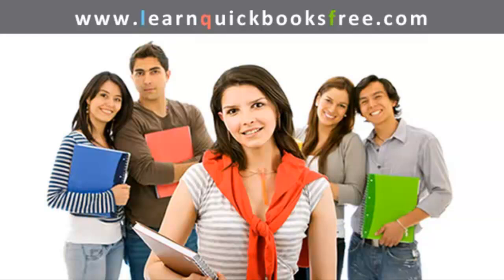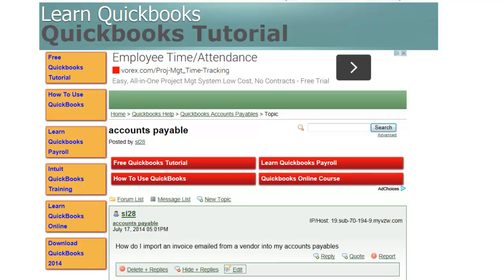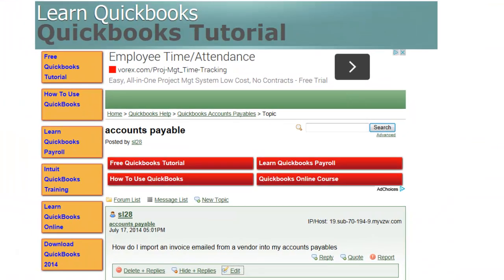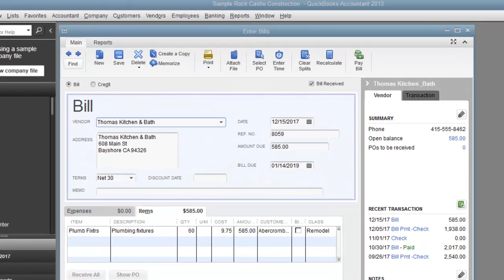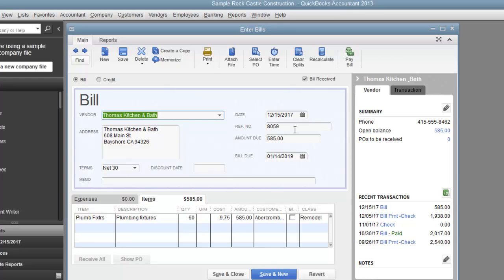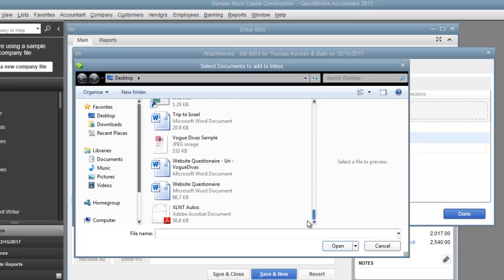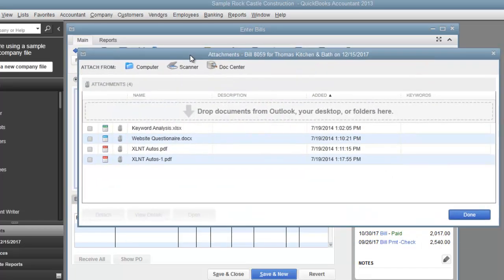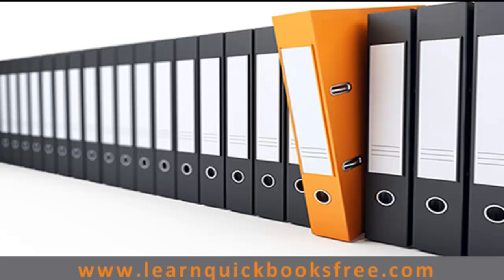How to Import Invoice from Vendor into QuickBooks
How do I import an invoice emailed from a vendor into my accounts payables